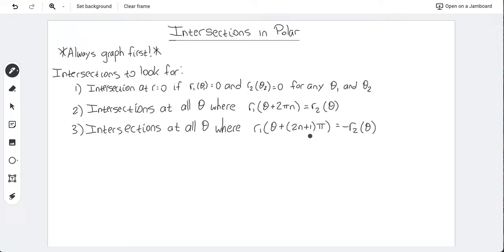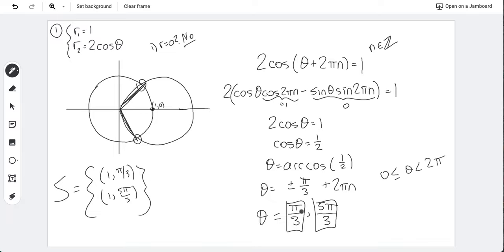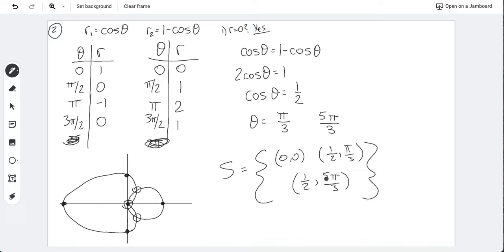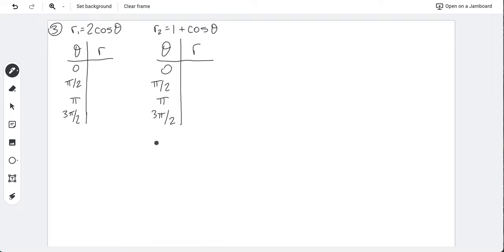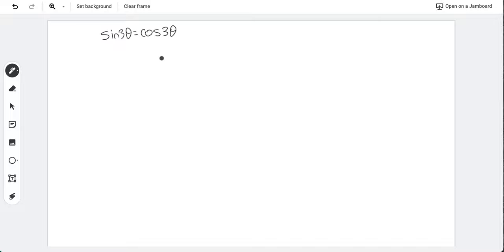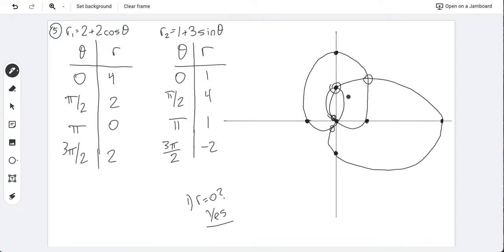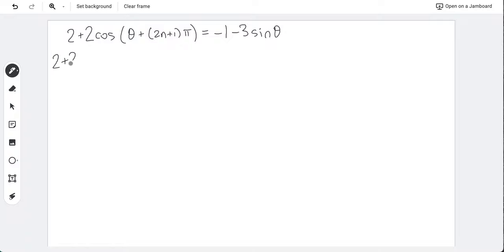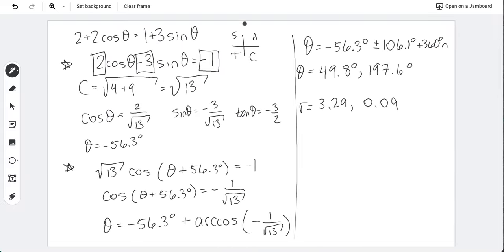Intersections in Polar Coordinates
This video explores how to find intersections of two graphs in the polar coordinate system.